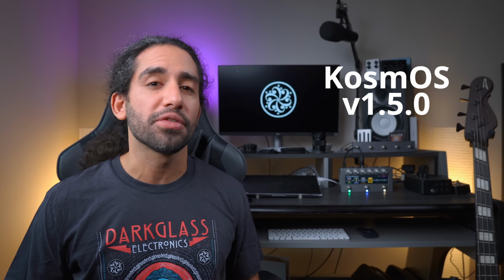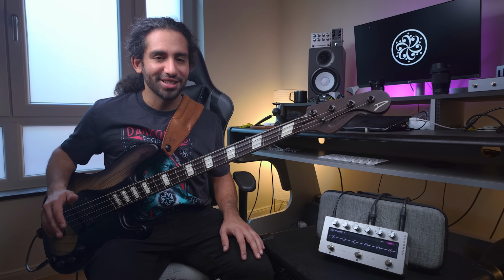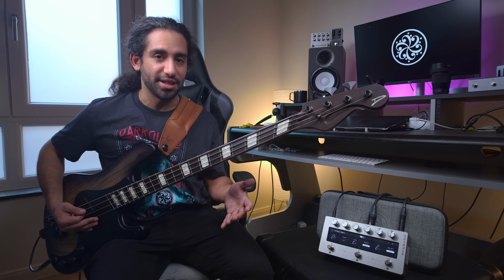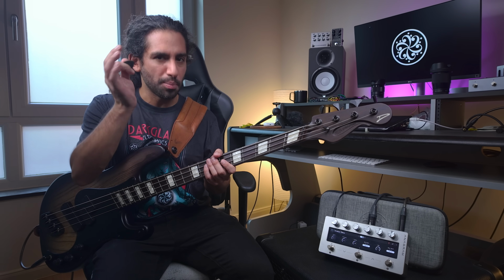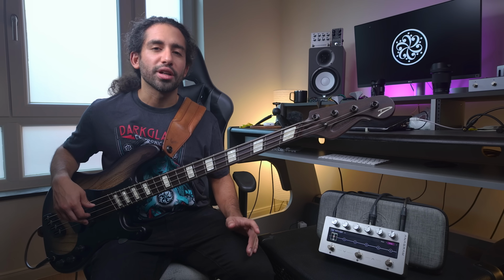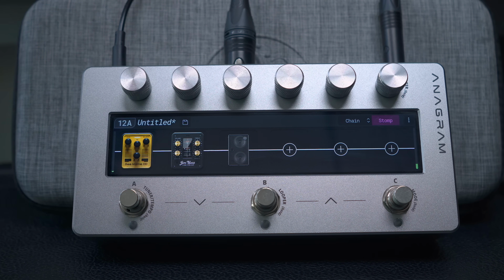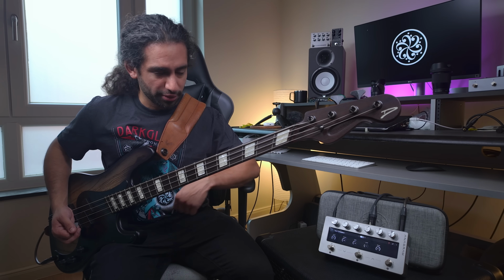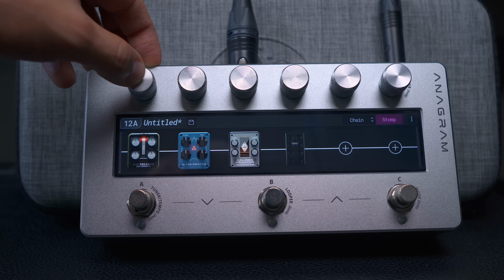Anagram: New Overdrive & Distortion Blocks (KosmOS v1.5.0)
KosmOS 1.5.0 has arrived along with 4 new Overdrive & Distortion blocks:

- Atomic Sans: Get the classic analog-style grit heard in thousands of records and used on stages worldwide.
- Green πrate Fuzz: The fuzz we all know and love, specifically tweaked for bass.
- Arc Dreamer: The green pedal that helps you cut through any mix, while still retaining low end punch and clarity.
- Bee Kolme OD: Legendary distortion with sharp note definition, even at extreme high-gain settings.

Time Stamps:
0:00 Intro
0:42 Atomic Sans Tone
1:35 Green  πrate Fuzz Tone
2:01 Bee Kolme OD Tone
2:23 Arc Dreamer Tone
2:50 Atomic Sans Overview
6:44 Green πrate Fuzz Overview
7:59 Bee Kolme OD Overview
9:30 Arc Dreamer Overview
11:33 Outro